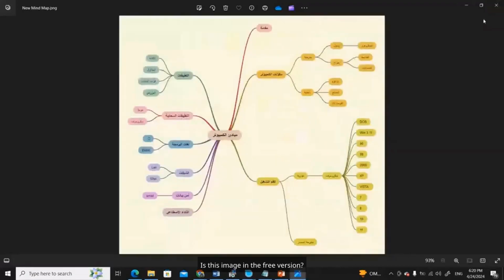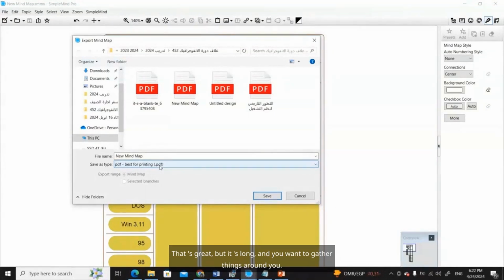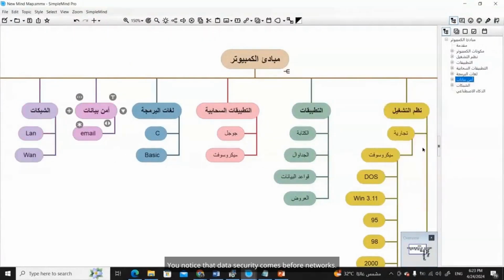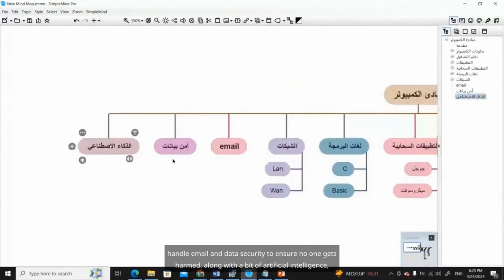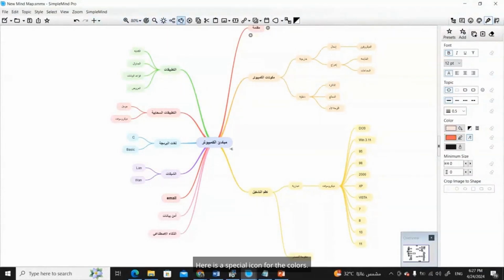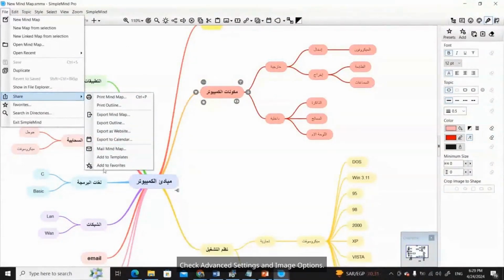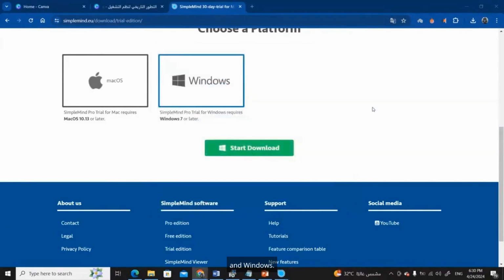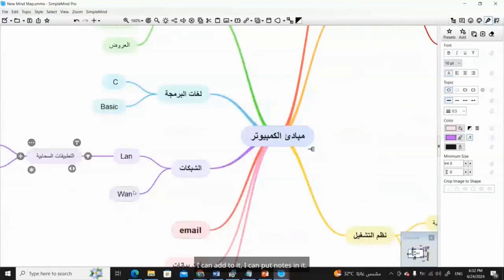26- Static and Animated Infographic Applications in eLearning